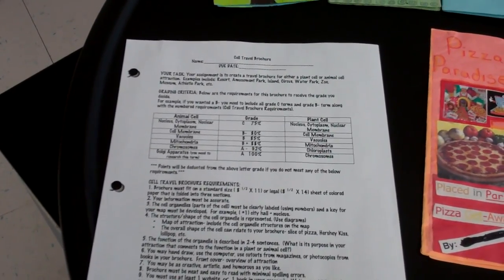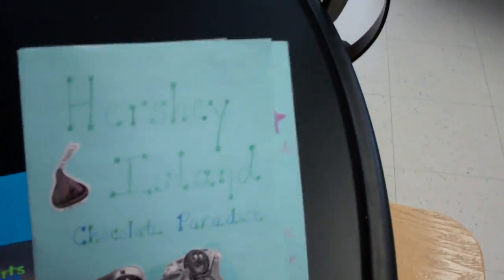Cell Travel Brochure First Video